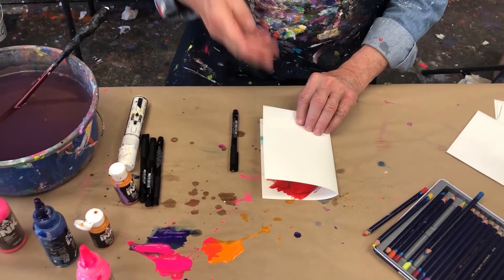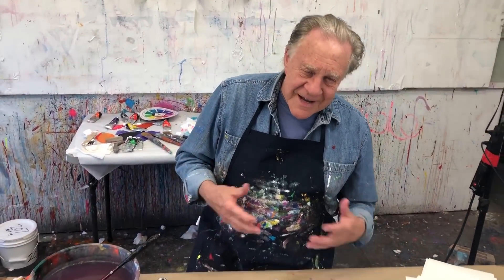BobBlast 305 - "Little Time to Paint? Paint Little!"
Little Time to Paint? Paint Little!

Do you make small paintings and cards and use as greeting cards? You know you've done it - I still do! I find it is a very meaningful and heartfelt way of communicating - especially when we have a lot of time in the studio these days! Your friends will own an original piece of art from you.

This BobBlast shows you my set up for painting on a series of small watercolor cards.

The beauty of this art card project - you don't need a large studio space to paint these little gems! This is what I do when I have some downtime and I still want to paint… but I don't necessarily want to start on a big project.

My Materials for this fun exercise are really pretty simple:
•Strathmore watercolor cards (a 50 pack with envelopes!)
•Derwent Inktense Watercolor Pencils
•Holbein Acrylic Inks
•Bucket of Water
•Brush

Yep - that's it! I also sprinkle a little isopropyl alcohol to get those cool effects. These are not meant to be your grandest works. Just keep it light, whimsical and lively. I find practicing different techniques broadens my confidence to tackle any future painting challenge.

Wherever you paint… Call it YOUR STUDIO!

I would like to take a moment to thank everyone who joined the Windows Exhibit FaceBook group and posted their work! I am so full of gratitude, that you have shared your art.

Remember, the theme is “Windows” - Specifically, with this exhibit I wanted to address the issue of all of us painters feeling isolated. I hope you all post your Window paintings - your vision, and enjoy looking through the gallery of work.

If you haven’t already , it's not too late to join the group and post your Windows Paintings.
Here’s what to do next to join our virtual exhibit of Windows:
OR search in Facebook for Robert Burridge Studio Windows Virtual Exhibit
Post your work!
Add your name, title plus more info.